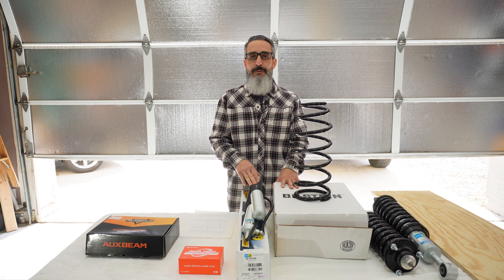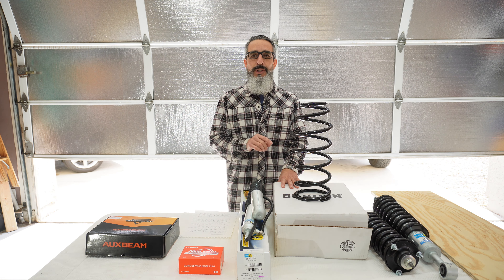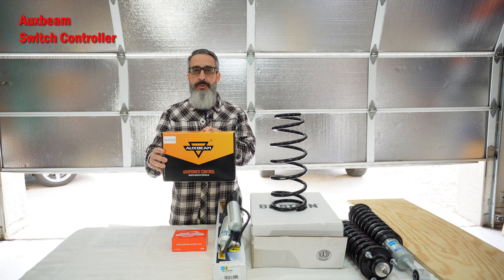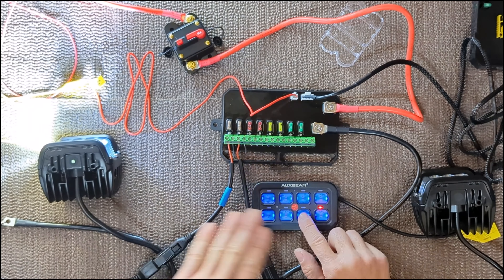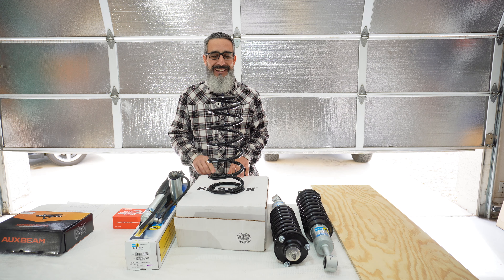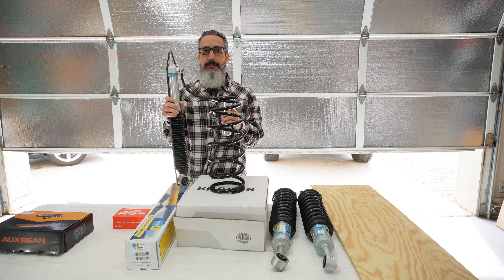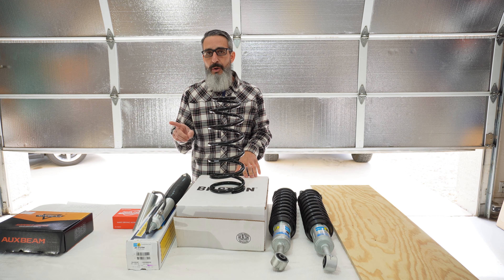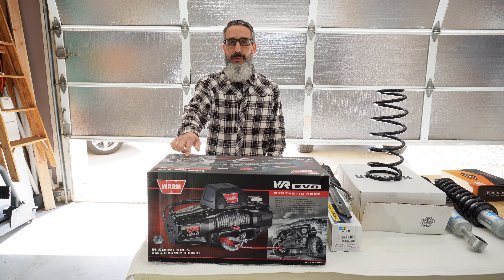Transform Your 4Runner with These Amazing Mods!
I will be making install videos for these 4Runner mods very soon!

List of new Mods below:

*Warn Evo 10-S Winch

*Auxbeam 8 Gang Switch Controller

HyperDip Wheel Kit:

Lamin-X 4Runner Fog Light Cover (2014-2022)